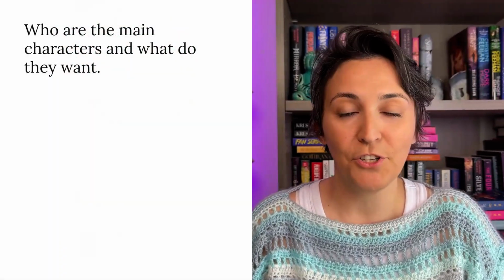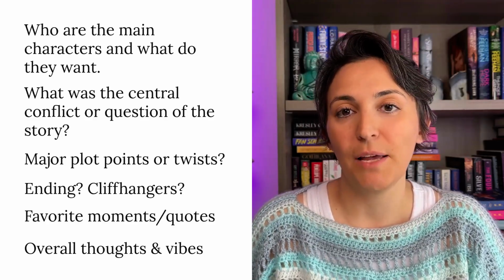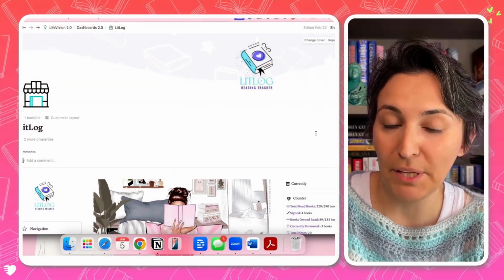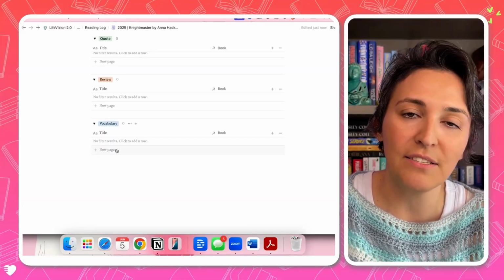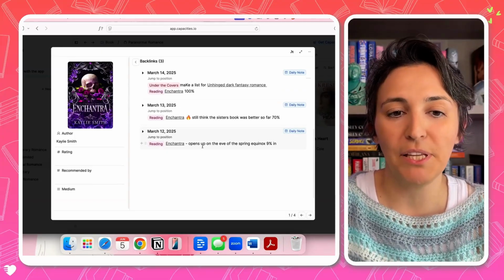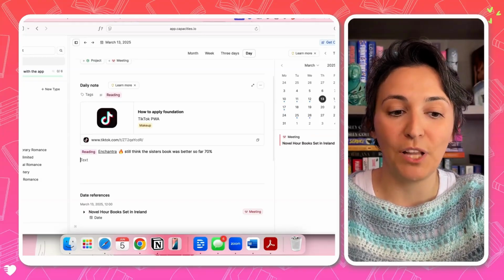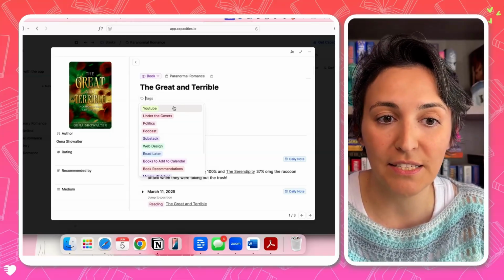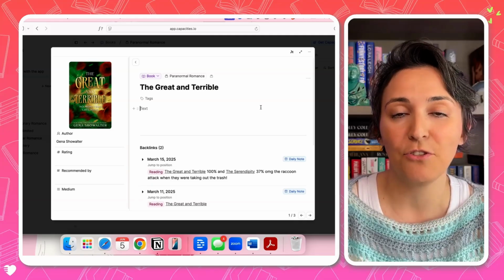Can’t Remember What You Read? Do this after (or during) reading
In this video, I’m sharing my favorite low-effort tips to remember what you read - no pressure, no perfection. Whether you’re reading tons of romance series, juggling fantasy worlds, or just want to stop confusing every morally gray vampire, I’ve got you.

📖 You’ll learn:

How to annotate books (even if you're a beginner)
Easy notebook + digital journal ideas
My favorite voice note trick (SO underrated)
Apps like Notion & Capacities to track reading your way
And no, you don’t need to be a planner girl or aesthetic journaler to make these work.

Time Stamps:
00:00 Intro
01:05 Annotating
03:51 Reading Journal
04:27 Questions for journal
05:20 Digital Journal
08:41 Notion
09:46 Capacities
15:09 Voice Notes